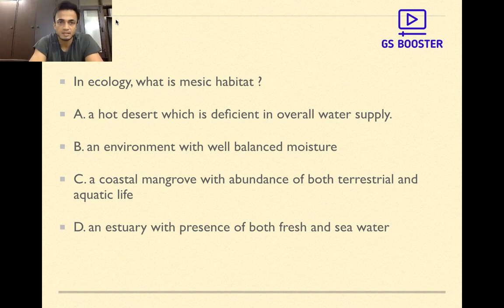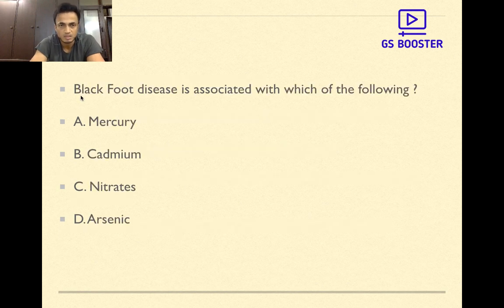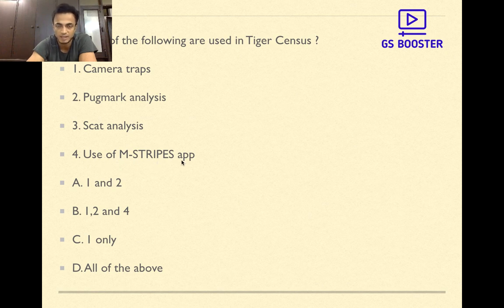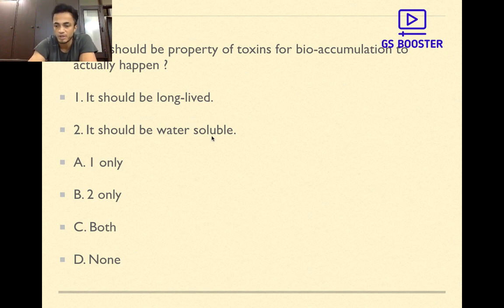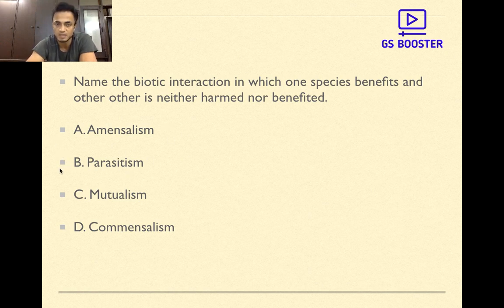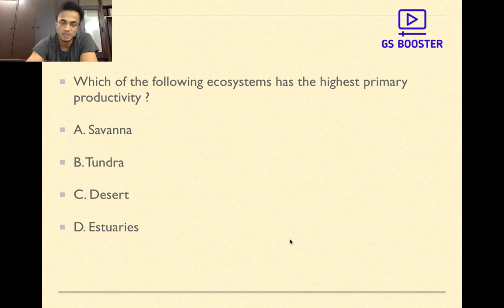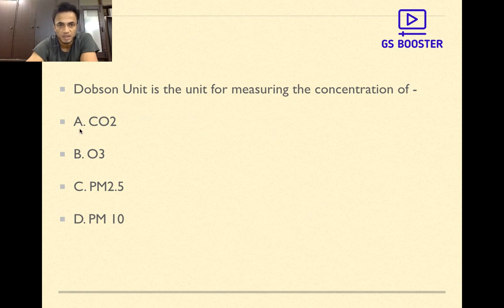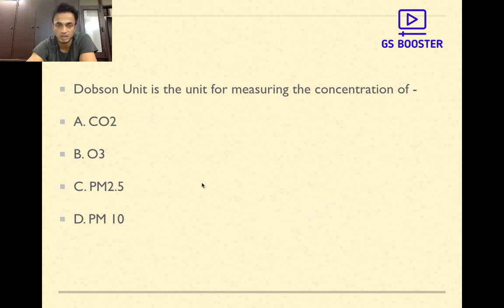MCQ 8 on Environment - By IFoS 2018 AIR 11 and CSE 2018 AIR 356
PT 365 of 2020 This is 8th video on Environment MCQ series.